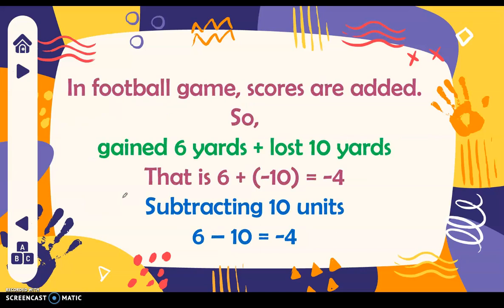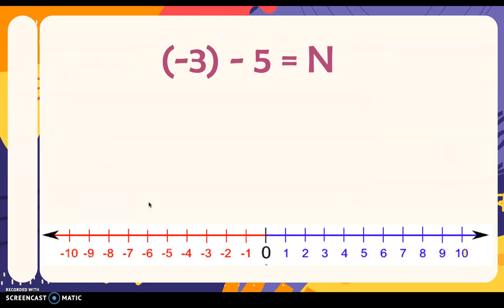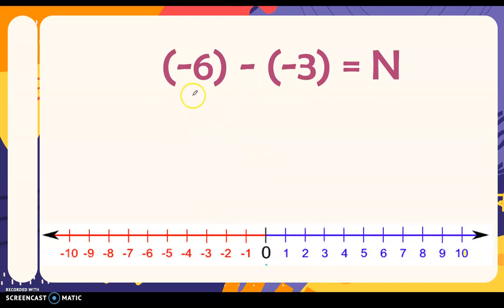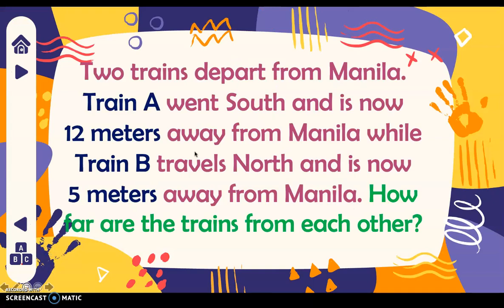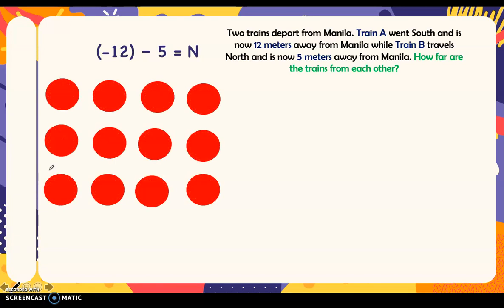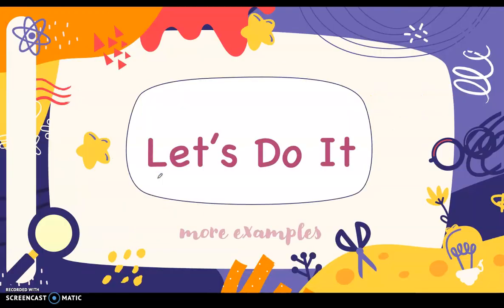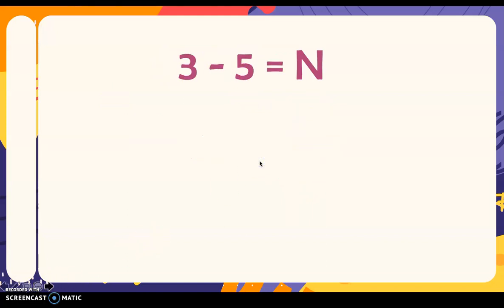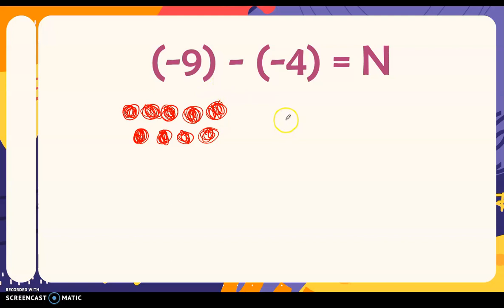Subtracting Integers using Colored Chips and Number Line